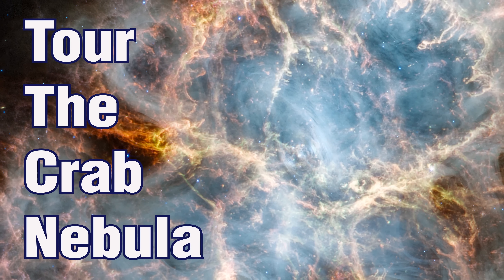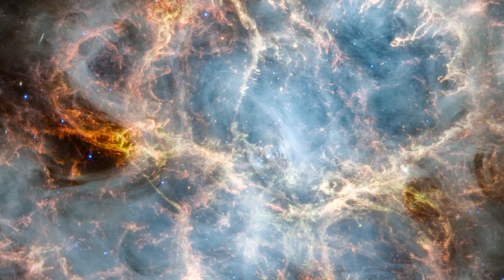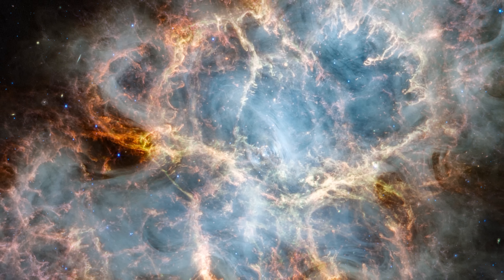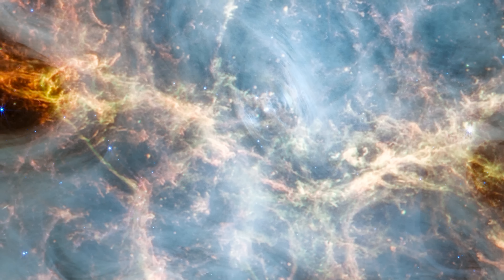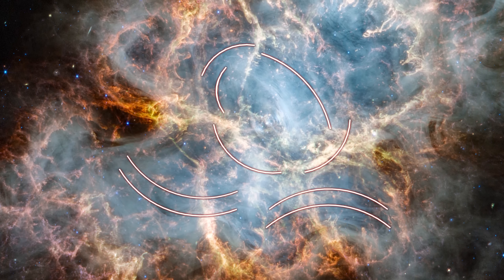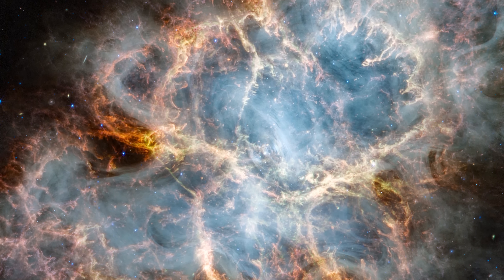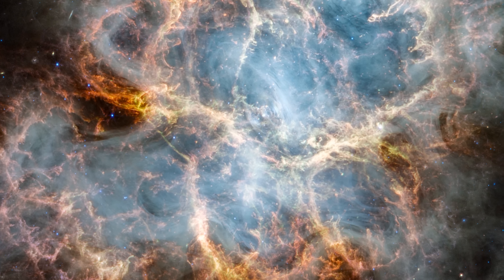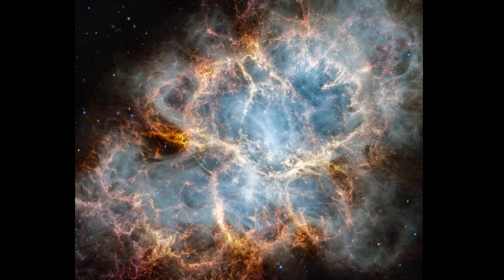Tour the Crab Nebula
This video tours the Crab Nebula, a supernova remnant that lies 6,500 light-years away in the constellation Taurus. Despite this distance from Earth, the Crab Nebula is a relatively close example of what remains after the explosive death of a massive star.

NASA’s James Webb Space Telescope captures in unprecedented detail the various components that comprise the Crab, including the expanding cloud of hot gas, cavernous filaments of dust, and synchrotron emission. The synchrotron emission is the result of the nebula’s pulsar: a rapidly rotating neutron star that is located in the center.

The wind produced by the pulsar shapes the Crab Nebula’s form and pushes fast-moving particles along the magnetic field, forming thin ribbons that flow throughout the nebula’s interior. Toward the nebula’s edges are cavernous filaments of dust and hot gas—now-fractured material that was and continues to be ejected at high speeds. Zooming out reveals the nebula’s unique structure, including areas where the synchrotron emission seems to be pinched.

Webb’s sensitivity, along with the rich data collected by other telescopes, is helping astronomers study this complex and changing scene. This information will lead to an improved understanding of the Crab Nebula’s mysterious origins as well as broaden knowledge about the lives and deaths of stars.

Credits:

Science: Tea Temim (Princeton University)
Image: NASA, ESA, CSA, STScI
Video: Danielle Kirshenblat (STScI)

🚀Help keep this channel going!🚀
🚀 Happy Exploring!!!🚀
NEW NASA Coffee Tumblers!
SpaceX merch & Gift Ideas!